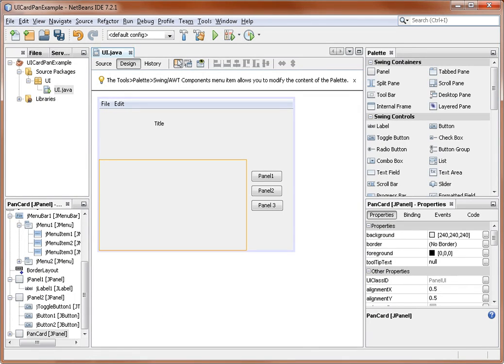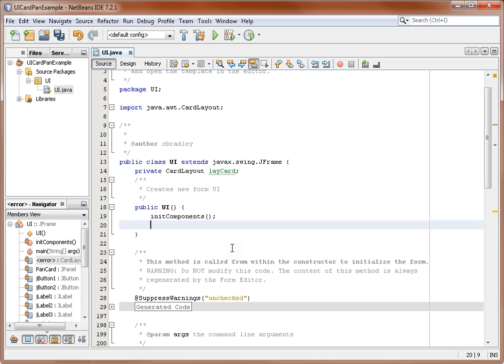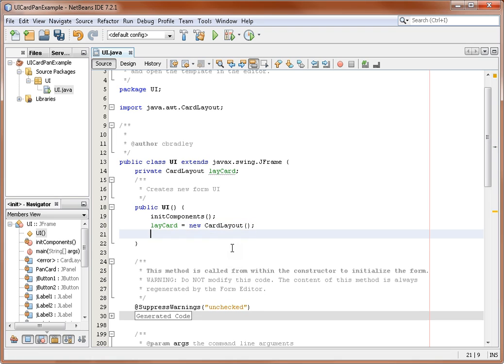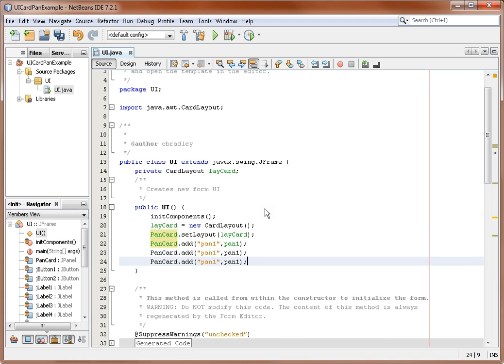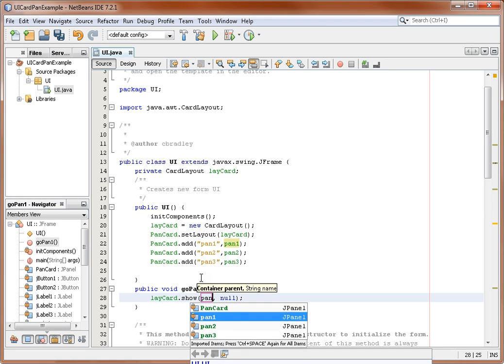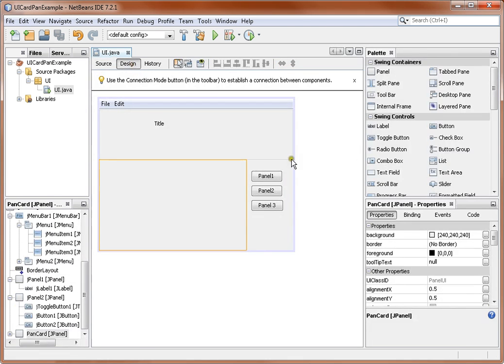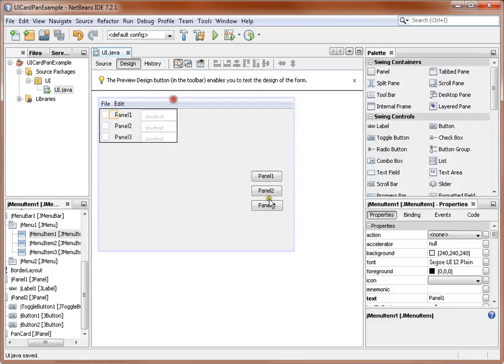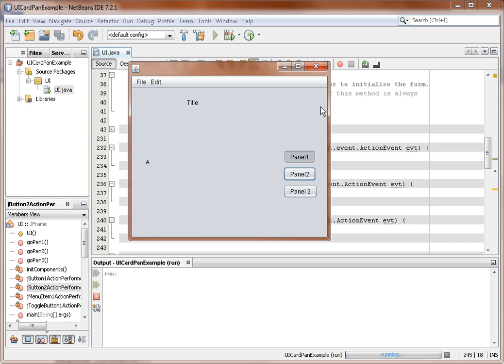CardLayout InANutshell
A GUI tutorial in Netbeans (Java) on how to use the CardLayout to swap between panels in a panel within a frame. Frame utilises border layout and allows you to swap between panels within the frame fro